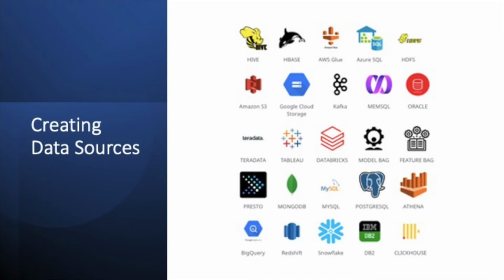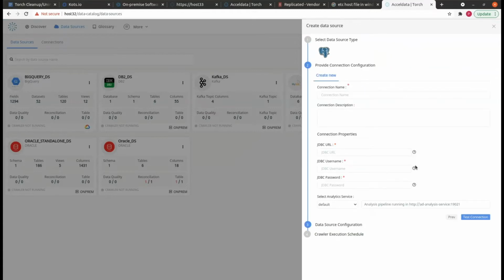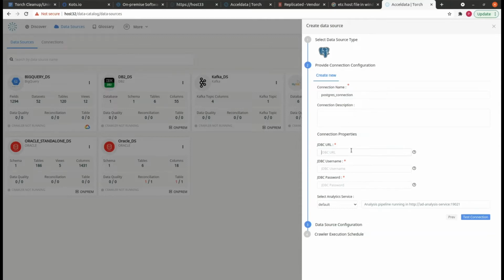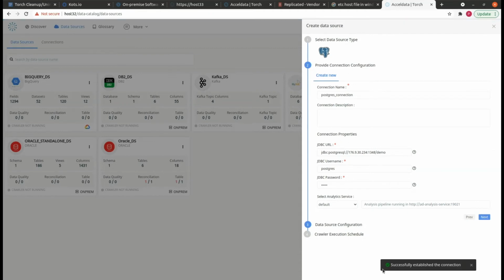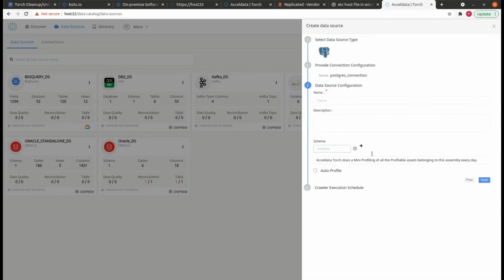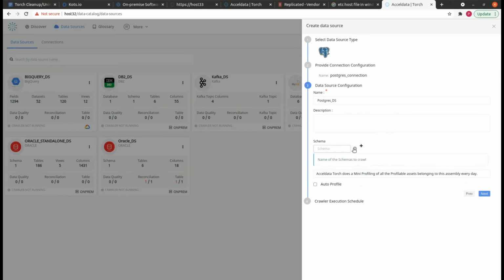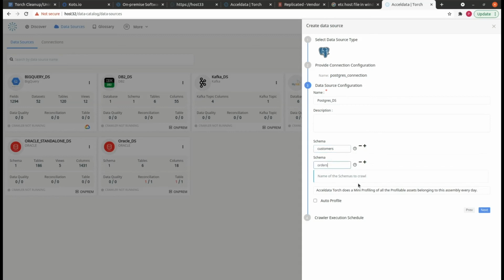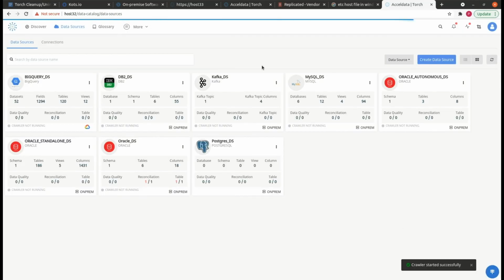Creating Data Sources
Steps to create a data source using Acceldata's Torch